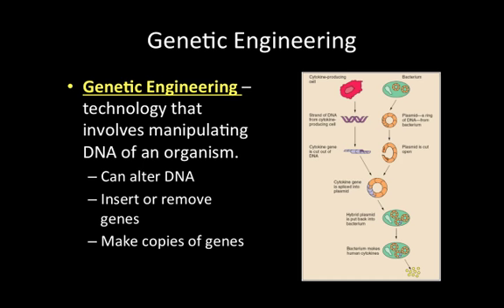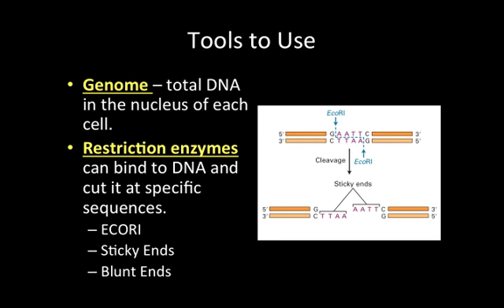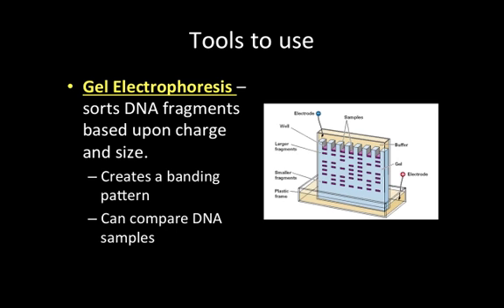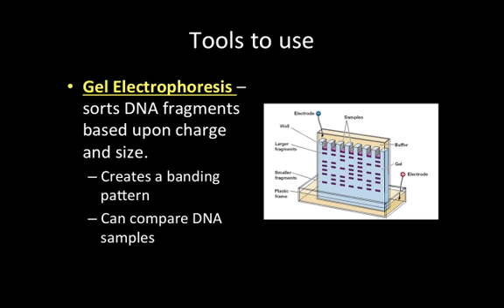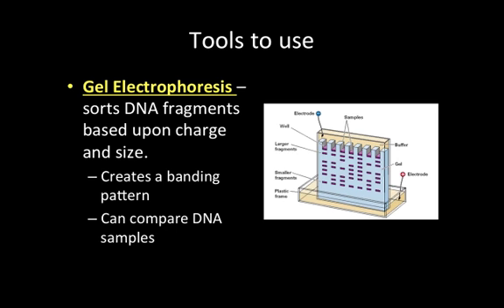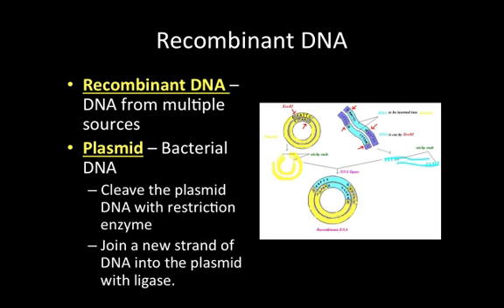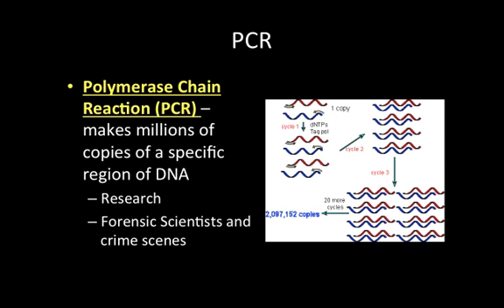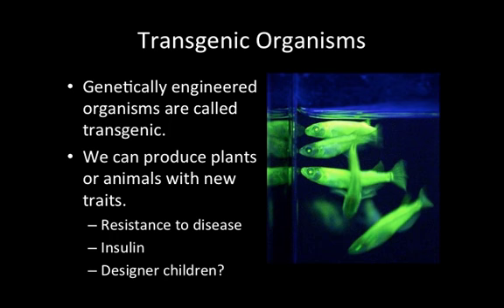Video Lecture: 7-1 DNA Technology